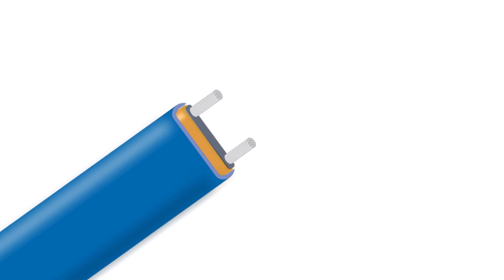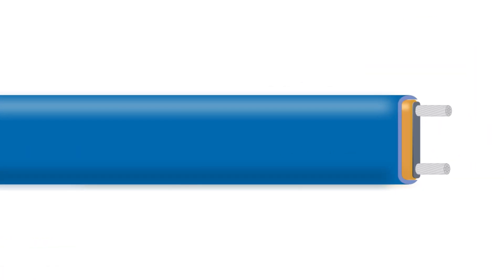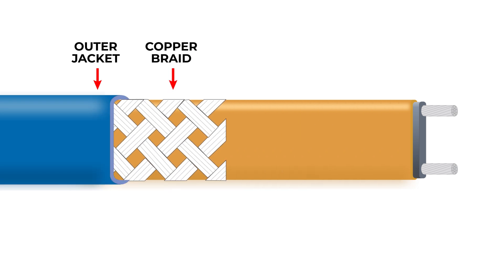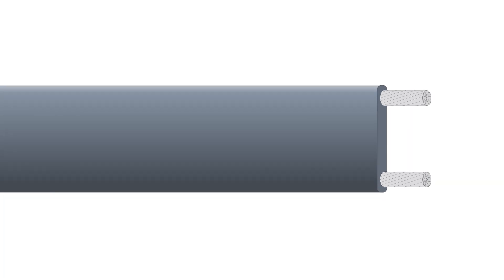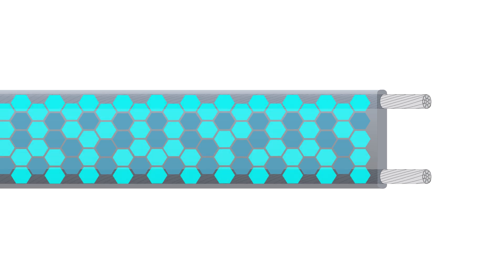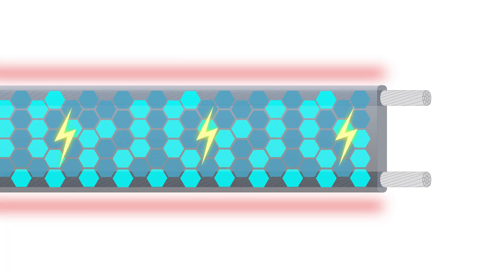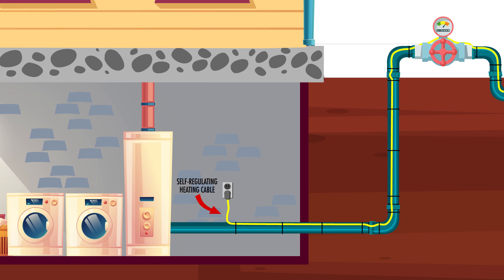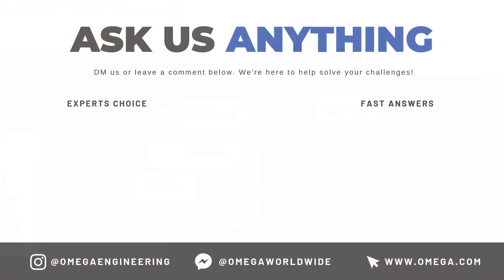How Does Self Regulating Heat Cable Work?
Self-regulating or, self-limiting heating cable often called heat trace cable or heating tape automatically adjusts heat output based on surface temperature. Ideal for freeze protection and low-temperature process maintenance such as water pipe heating and roof & gutter freeze protection.